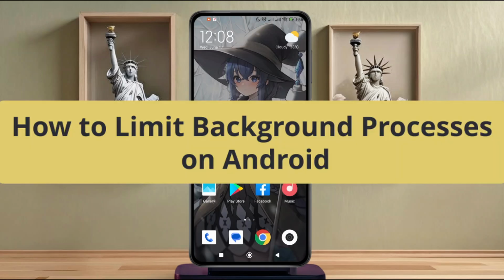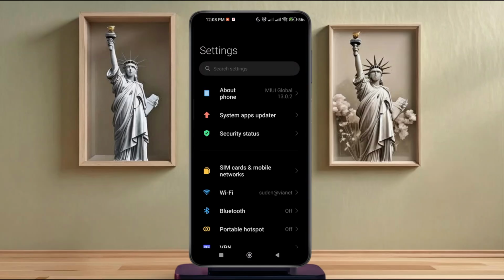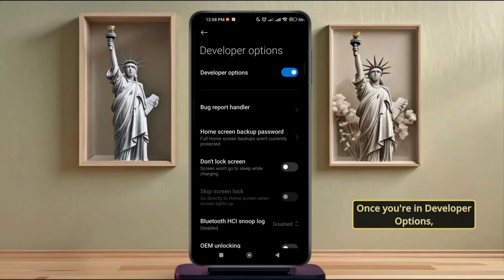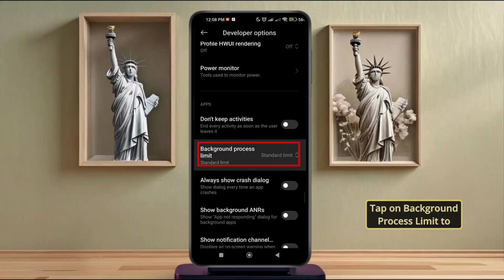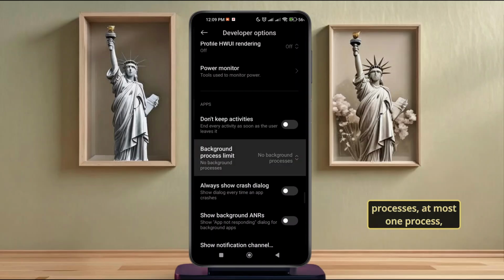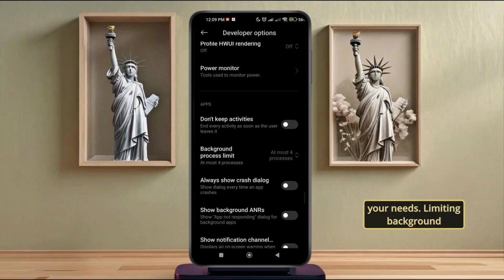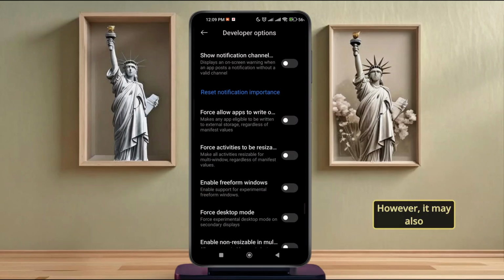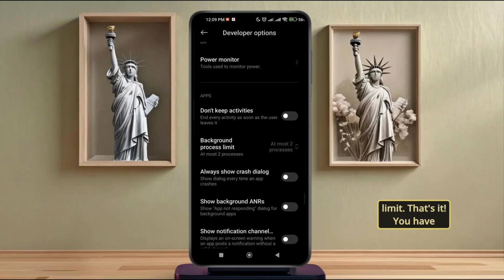How to Limit Background Processes on Android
Learn how to limit background processes on Android in this easy step-by-step tutorial. If you want to improve your phone's speed and battery life, limiting background processes can help reduce background apps on Android and optimize overall performance.

In this video, you'll discover how to limit background processes on Android and stop background apps on Android. You'll also learn Android performance optimization techniques, how to disable background apps in Android settings, and useful battery saving tips for Android devices.

Timestamps:
0:00 Introduction
0:20 How to Limit Background Processes